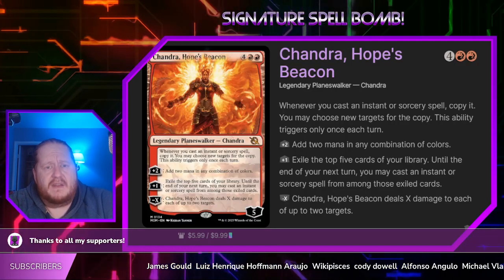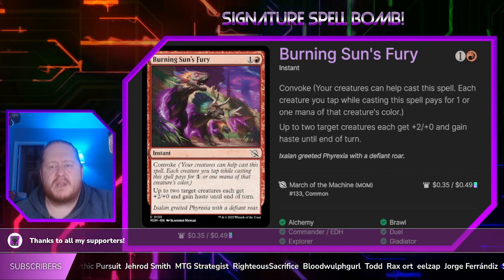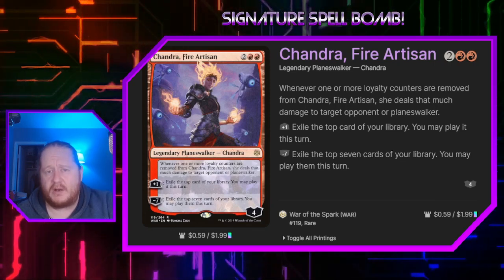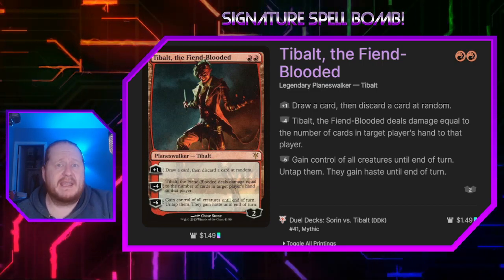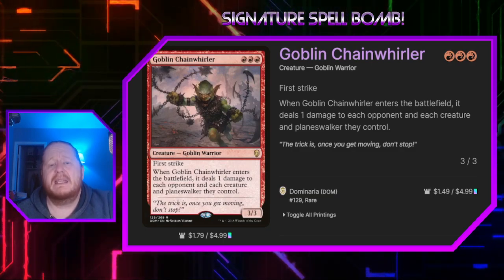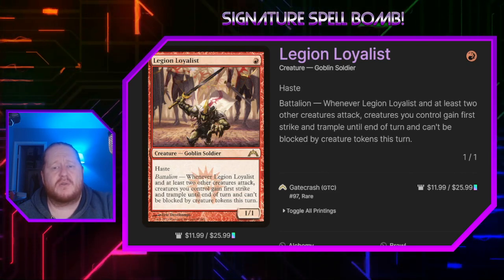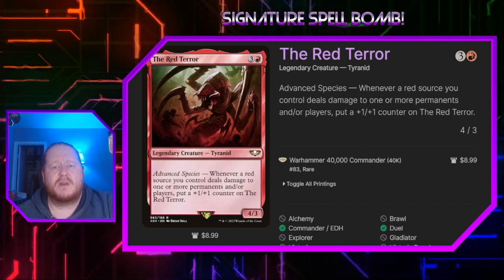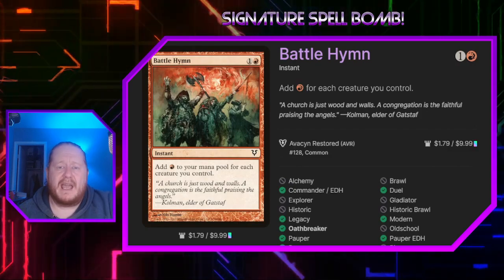Blazing Hope: Chandra Hope's Becon - Combo Oathbreaker Deck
Embrace the fiery power of Chandra, Hope's Beacon in this comprehensive Oathbreaker deck guide! In this video, we'll delve into the synergies and strategies of a combo-focused deck led by the passionate planeswalker, Chandra, Hope's Beacon.

We'll cover:
- Key cards and interactions that ignite the combo engine
- How to utilize Chandra, Hope's Beacon's abilities to fuel your combos and control the game
- Tips for piloting the deck and adapting to various game situations
- A step-by-step guide to building your own Chandra, Hope's Beacon Combo Oathbreaker deck

Whether you're new to the Oathbreaker format or an experienced player seeking a powerful and unique deck, this guide will equip you with the knowledge and tools to master the art of blazing hope. Join us on this exhilarating journey into the world of Chandra's fiery combos and unstoppable determination!